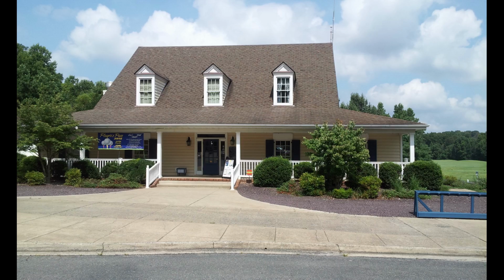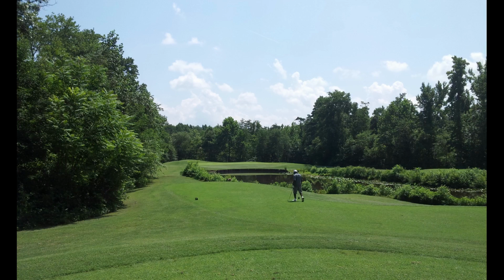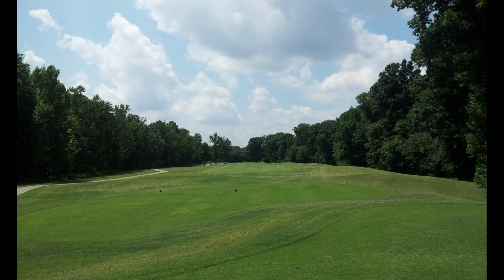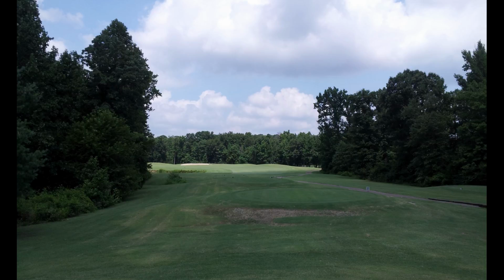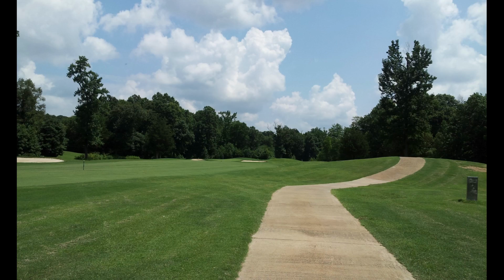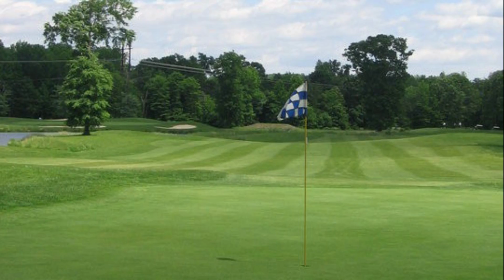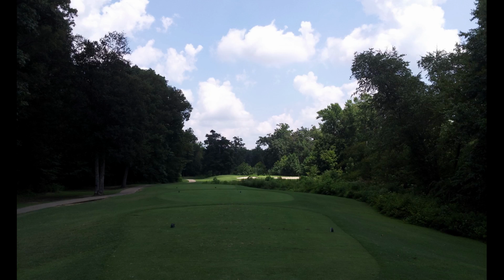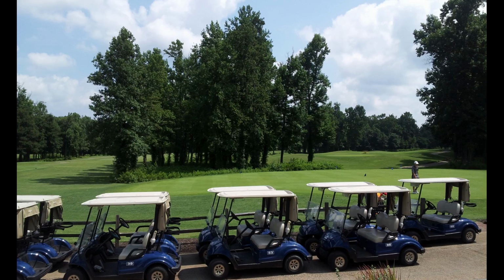Lees' Hill GC, Fredericksburg VA 160802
Holes: 18 Par: 72 Length: 6834 yards Slope: 128 Rating: 72.4

I give it a B-
I took one more spin around it since I didn't have any pictures to put into a video. That's just not fair.

But what is also not fair is that the course is entirely flat.
Ok it's not quite a pushover but it's pretty close.
No real houses though there are some houses near the course, "through the woods" & next to the teebox on a couple of holes. Some carries especially on the Par3s, some water, some waste, not really too tight or too loose...easy to lose the ball if you hit it more than a little offline, due to the thick woods and waste bordering the fairways.

But still. The course is just too easy mainly because it is so flat.
If this gets at 135 slope, I'd be very surprised.

Beyond that, notable issues are sand-traps that usually are dirt or dirt/sand blend, with pebbles and small stones in any case, grass that is really just crabgrass allowed to grow long into rough and cut short for the fairway. Greens in so-so condition and speed. Inevitable greenskeeper-fouling somewhere during the round. A good-looking clubhouse that seems to have everything...until you go into the bathroom and there's no shower, no locker-room facilities. 2 little sinks & stalls cramped together with 2 urinals on a wall, not even enough space to change, really.

Not much in terms of a housing presence, no road-noise though I did hear some jets well overhead. Some water, lots of ponds & a couple of small lakes...and some power-lines...really nothing to see "around the course" but the course itself. OB that pops-up where you really don't want it to pop-up around at least one green, but generally not a problem.

Overall the course has a decent "golf course" look and feel but don't look at it too hard. It plays ok as long as you aren't too critical. But still it is so unfair to rate this with other courses that are much more interesting and challenging to play, just plain more fun.

This is another course with a greenskeeper problem. I once had a greenskeeper stand on the 2nd green with his little cart on the green watering the green while I tried to approach and putt. This time they showed up like gremlins in the middle of the 4th fairway & again on the 6th teebox, not quite "intrusive" but still a distraction. A greenskeeper who trolls a green, fairway or teebox during play is the ultimate in greenskeeper-fouling & this time they were not quite so bad. I still wouldn't put it past them, here.